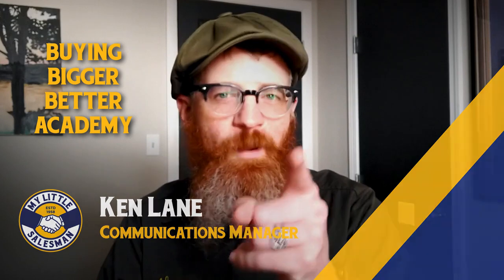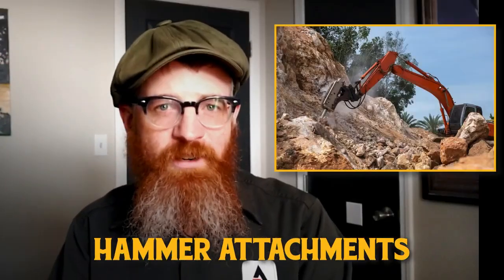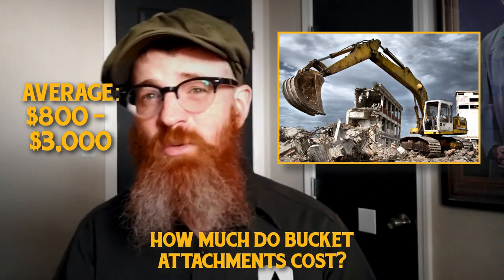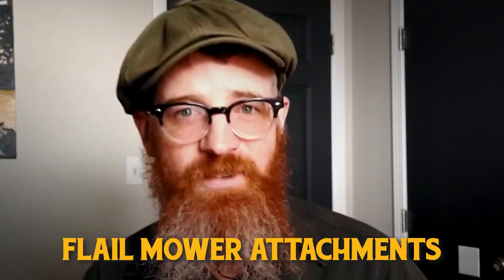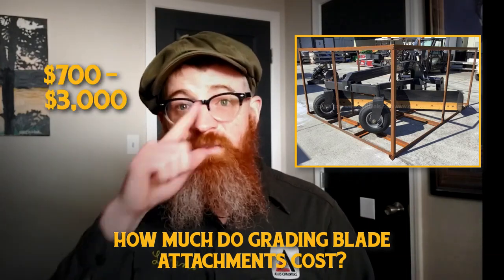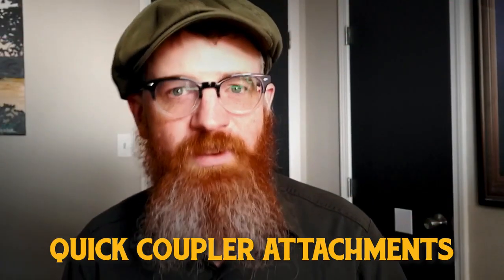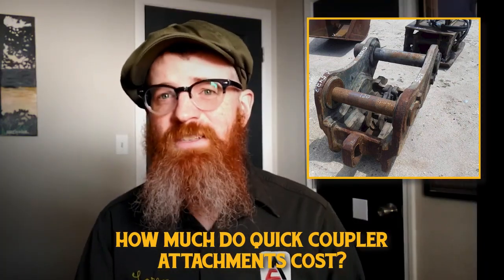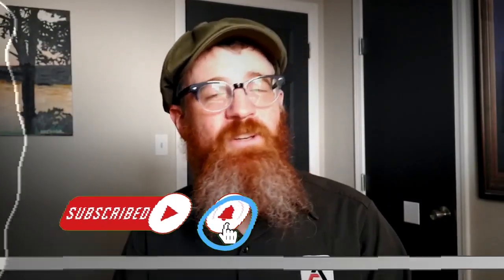Your Excavator Attachments Buying Guide | Overview & FAQs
Are you needing excavator attachments to make the most of your equipment?
Are you wondering how much certain attachments cost how to buy them?
In this episode of Buying Bigger Better Academy, we've got you covered!

Need to find a heavy equipment dealer near you? We can help!
Use our Dealer Finder feature to use your zip code to find heavy equipment dealers in your neck of the woods:

Find your next heavy equipment attachments through your friends at My Little Salesman

Episode Contents Timestamps:
00:00 - Intro
01:21 - Ripper Attachments Defined
01:46 - Ripper Attachments for Excavators Costs
02:03 - Hammer Attachments Defined
02:28 - Hammer Attachments for Excavators Costs
02:39 - Bucket Attachments Defined
03:11 - Bucket Attachments for Excavators Costs
03:33 - Thumb Attachments Defined
03:58 - Thumb Attachment Combinations Defined
04:13 - Thumb Attachments for Excavators Costs
04:43 - Grapple Attachments Defined
05:16 - Grapple Attachments for Excavators Costs
05:31 - Flail Mower Attachments Defined
06:00 - Flail Mower Attachments for Excavators Costs
06:11 - Grader Attachments Defined
06:31 - Grading Blade Attachments for Excavators Costs
06:43 - Mulcher Attachments Defined
07:03 - Mulcher Attachments for Excavators Costs
07:23 - Rake Attachments Defined
07:46 - Rake Attachments for Excavator Costs
08:05 - Auger Attachments Defined
08:33 - Auger Attachments for Excavators Costs
08:58 - Quick Coupler Attachments Defined
09:23 - The Importance of Quick Coupler Attachments Safety
09:42 - Quick Coupler Attachments for Excavators Costs
09:54 - Renting Excavator Attachments
10:09 - How to Buy Excavator Attachments
10:29 - How to Find Other Excavator Attachments
10:51 - Outro
11:28 - Beard Mic

About My Little Salesman:
Since 1958, My Littles Salesman has connected buyers just like you with the heavy equipment you need through a network of sellers located all over the world. What started as a circulated publication that fits in your back pocket is now also a perpetually updated database of heavy duty equipment for sale—still accessible from your pocket in the form of your mobile device or computer through

For buyers, this means being able to access heavy equipment for sale in the form of semi-trucks, trailers, construction equipment, agriculture equipment, parts, and much more—all available at your fingertips

For sellers, this means the ability to publish your heavy equipment through one of the most highly visited heavy equipment marketplaces online or through the print edition of My Little Salesman. And this is only the beginning.

Using the Dealer Management System of My Little Salesman, heavy equipment sellers can manage every aspect of their dealership—from inventory and contact management to quotes, invoices, financing for buyers, and much more—all for a very affordable monthly rate.